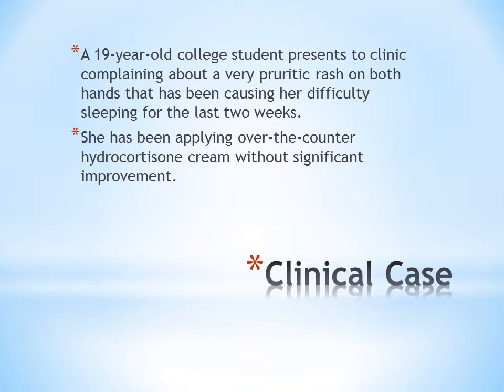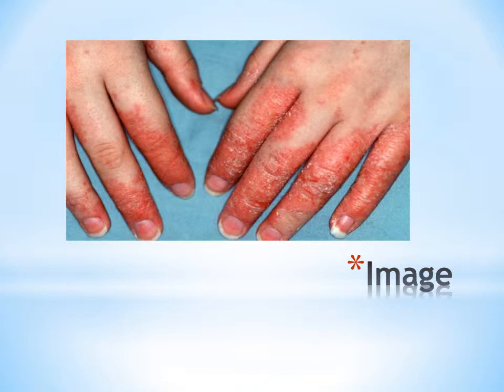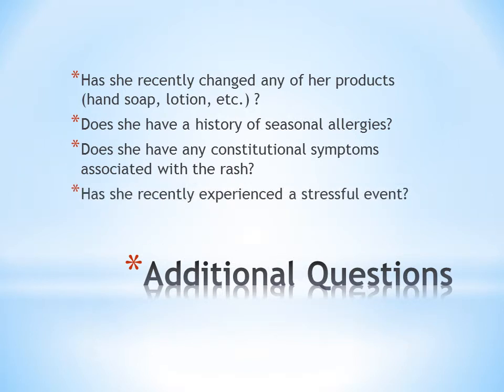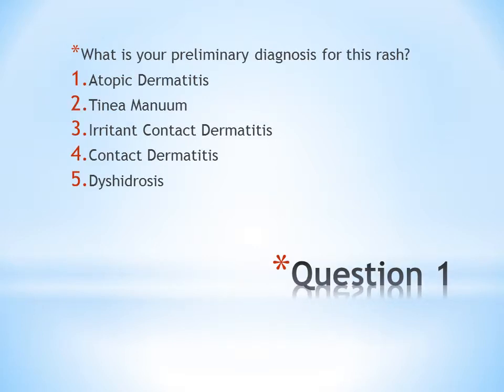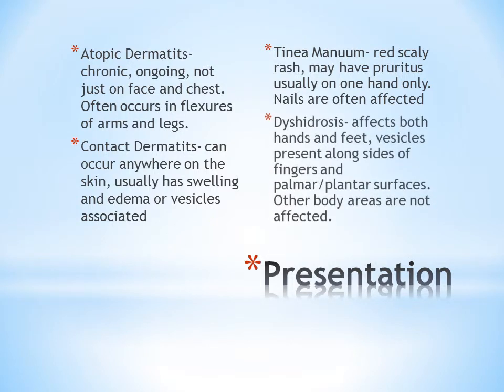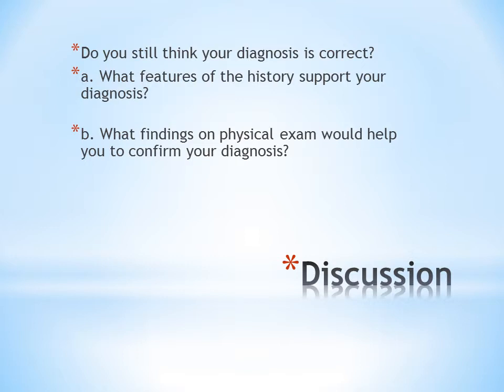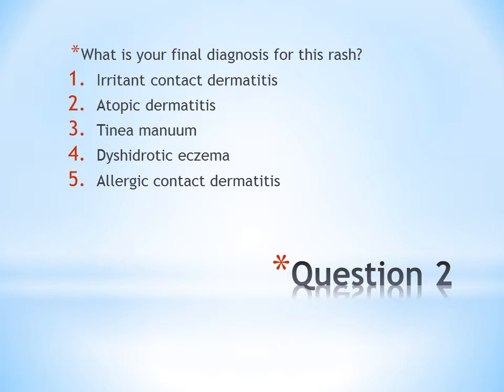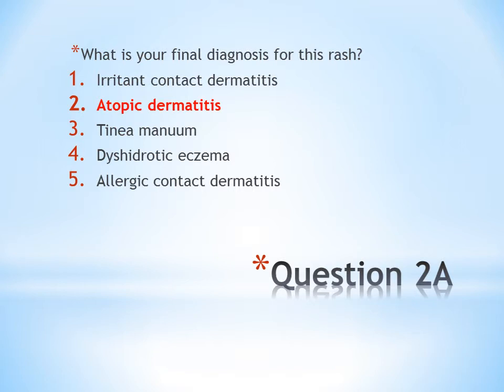Dermatology case study DHSc Honjo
Clinical case study-part the dermatology for the primary care provider course